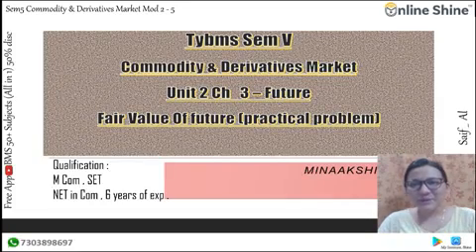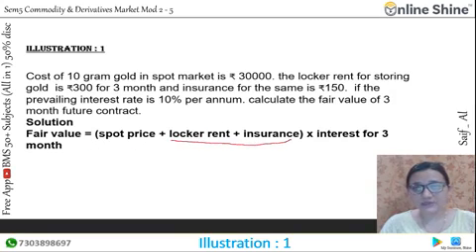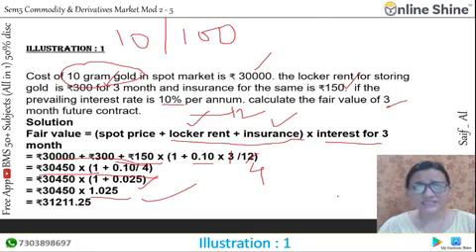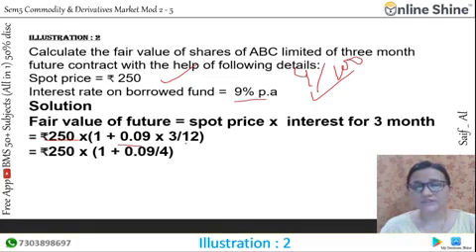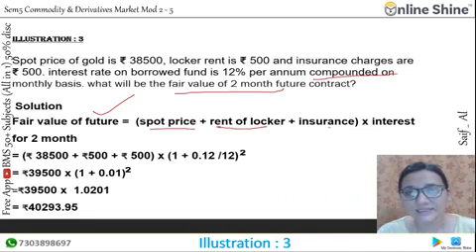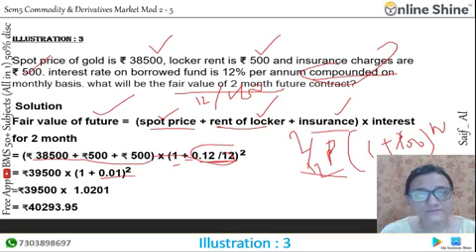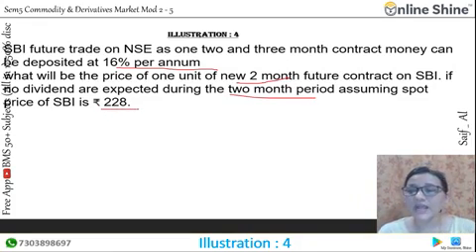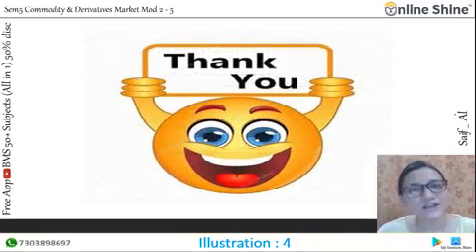Commodity and derivative Market